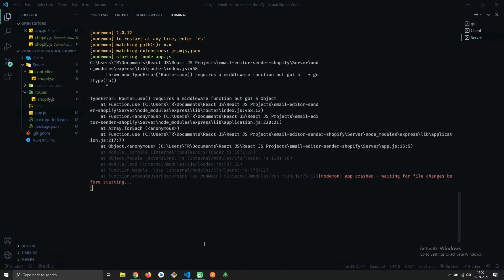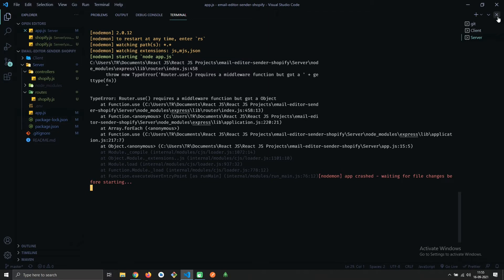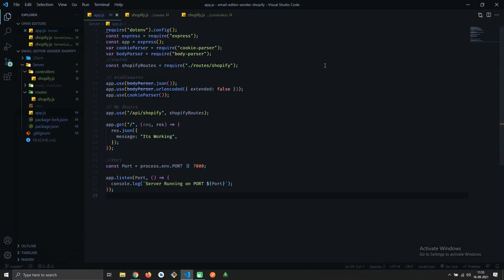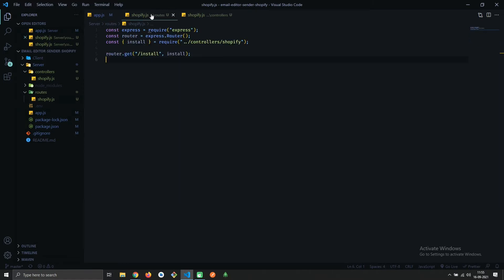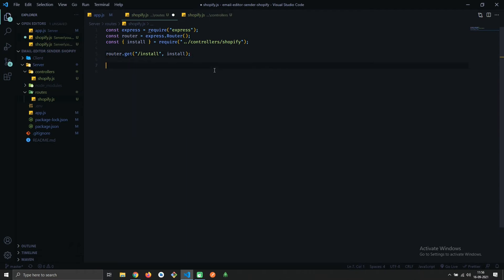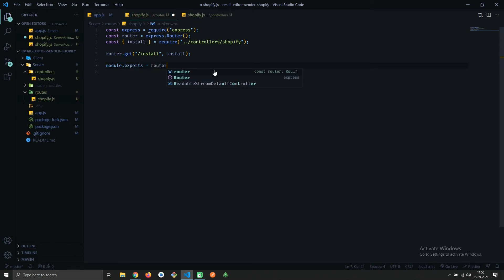TypeError: Router.use() requires middleware function but got a Object | Express Node JS Error Solved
Error Log:
throw new TypeError('Router.use() requires a middleware function but got a ' + gettype(fn))
TypeError: Router.use() requires a middleware function but got a Object
    at Function.use (E:\python utube error\js errors\node_modules\express\lib\router\index.js:458:13)
    at Function.anonymous (C:\shoify email error\js errors\node_modules\express\lib\application.js:220:21)
    at Array.forEach (anonymous)
    at Function.use (C:\shoify email error\js errors\node_modules\express\lib\application.js:217:7)
    at Object.anonymous (C:\shoify email error\js errors\server.js:5:5)
    at Module._compile (internal/modules/cjs/loader.js:1085:14)
    at Object.Module._extensions..js (internal/modules/cjs/loader.js:1114:10)
    at Module.load (internal/modules/cjs/loader.js:950:32)
    at Function.Module._load (internal/modules/cjs/loader.js:790:14)
    at Function.executeUserEntryPoint [as runMain] (internal/modules/run_main.js:76:12)
[nodemon] app crashed - waiting for file changes before starting...